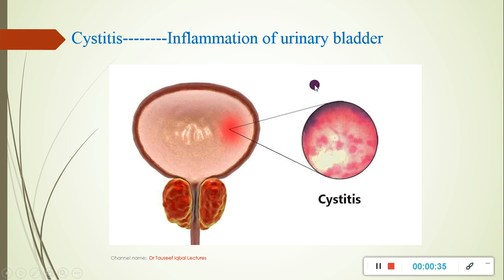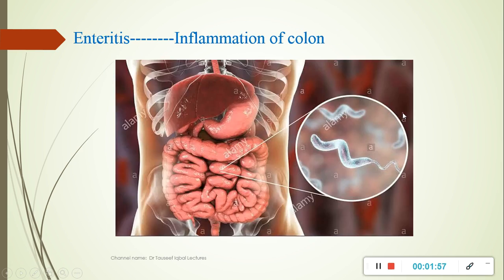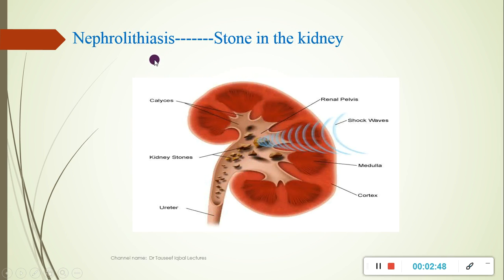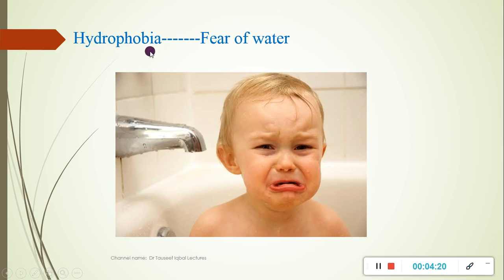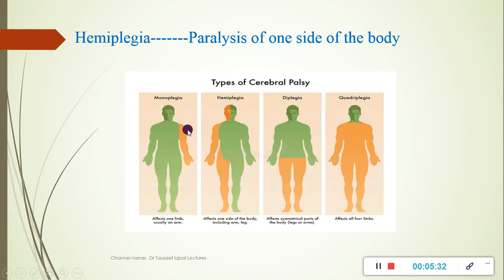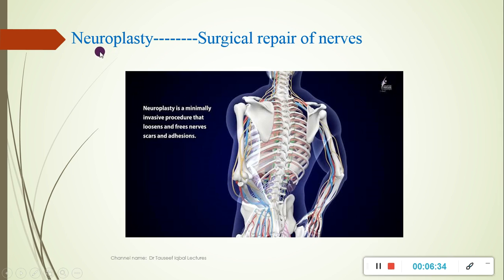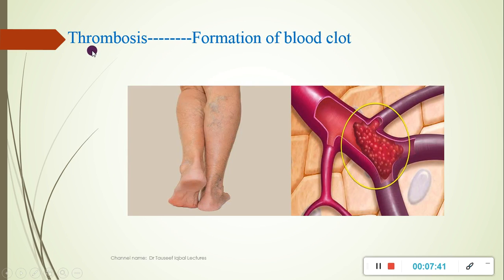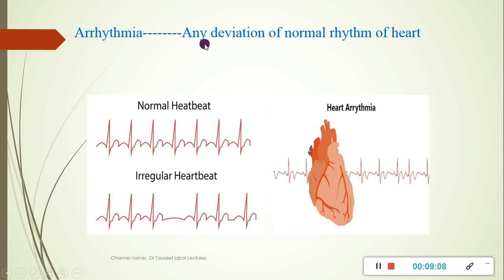Medical Important Terminology | By Dr Tauseef Iqbal